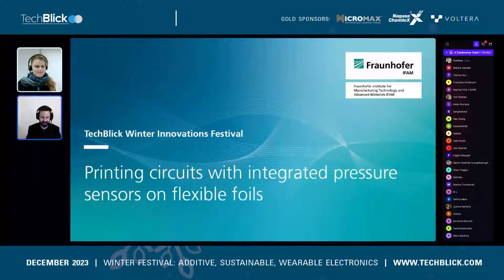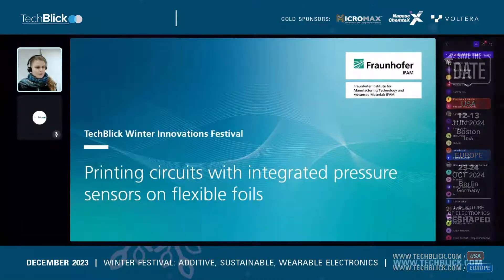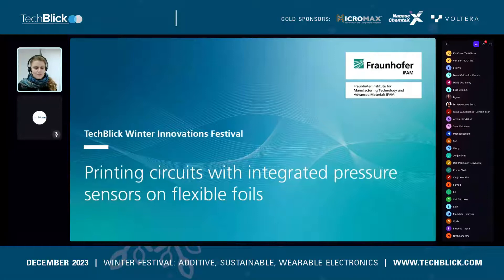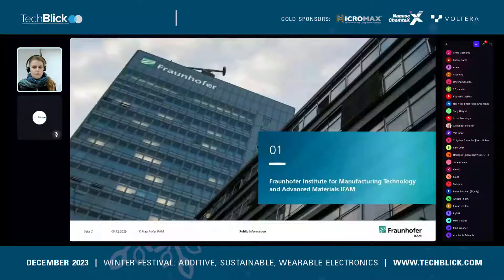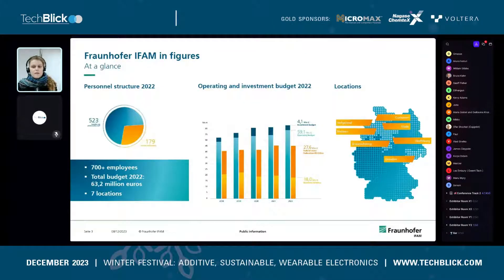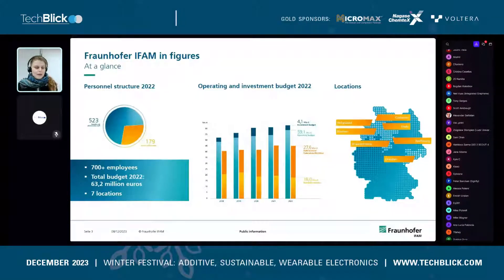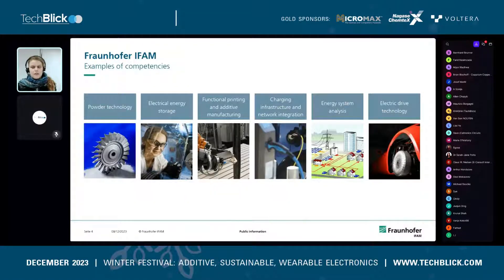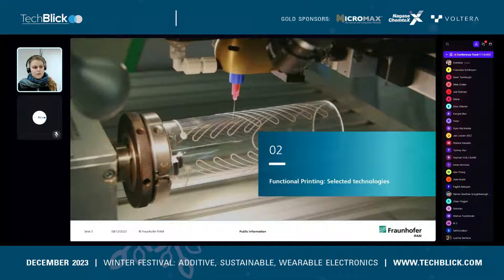Fraunhofer IFAM | Printing circuits with integrated pressure sensors on flexible foils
Sophie Gruetzmacher​

Within the process of printing electronics, different printing methods offer a variety of applications. This presentation shows the development of a multi-layered printed circuit with the challenge of integrating rigid pressure sensors on a flexible foil. It focuses on the dispensing and screen printing of the circuit, two methods complementing to each other in the development and production process.